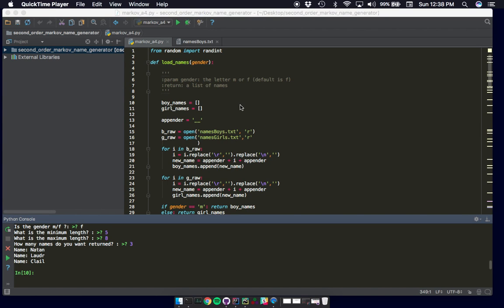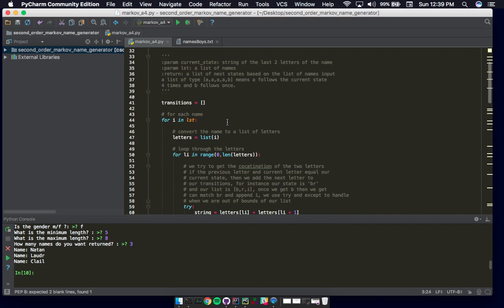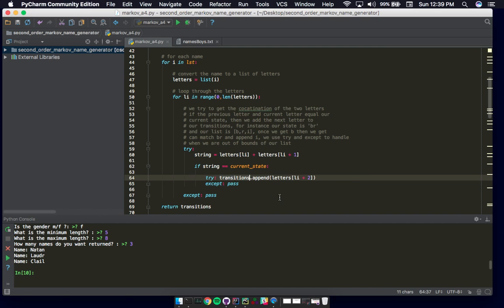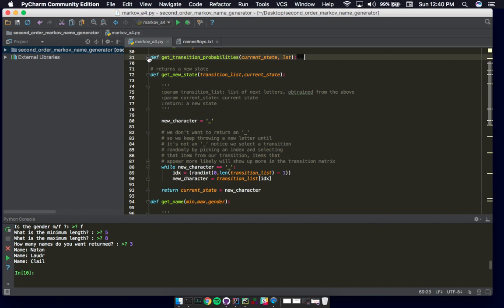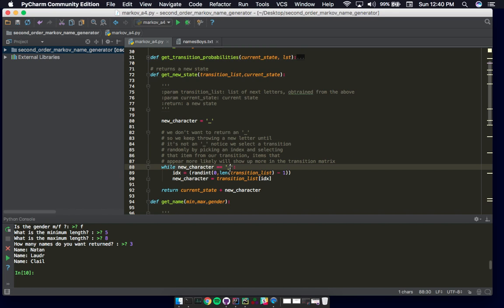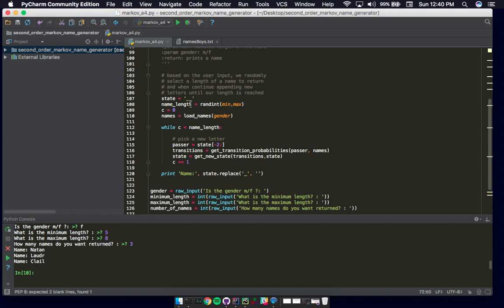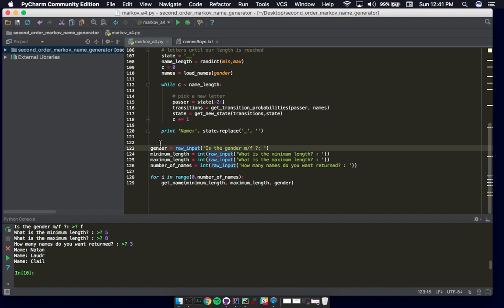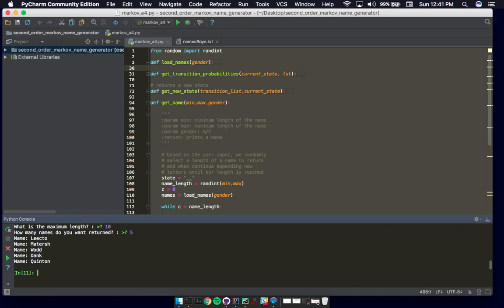csc40 assignment 4: Name Generator